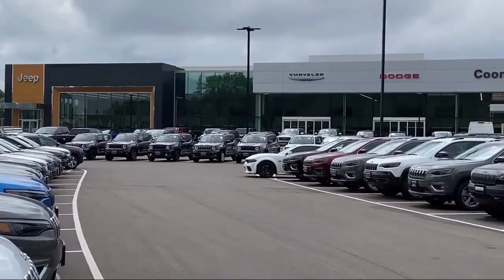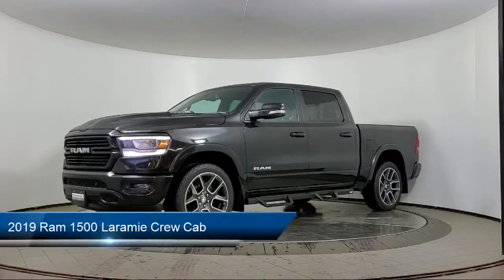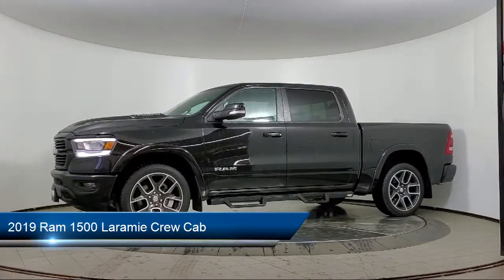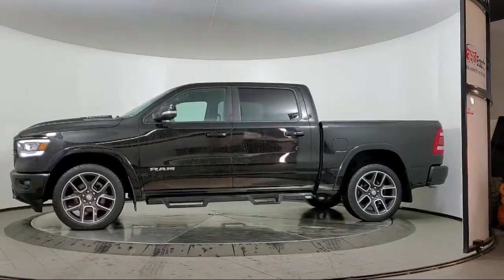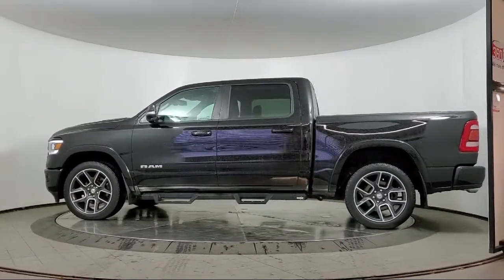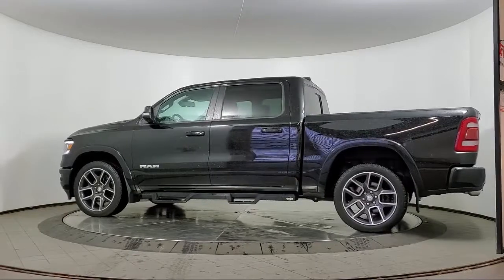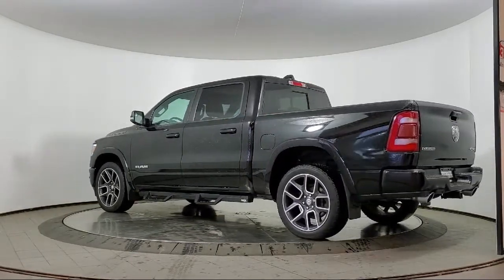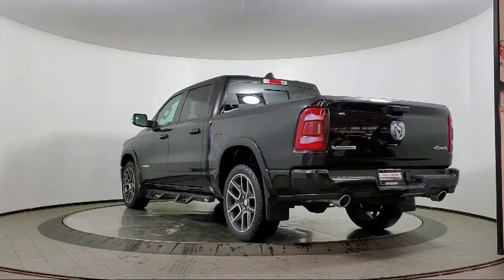2019 Ram 1500 Laramie Crew Cab Coon Rapids Oak Park Blaine Minneapolis Shoreview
2019 Ram 1500 Laramie Crew Cab Stock Number: TR7117 Vin:1C6SRFJT8KN686702.